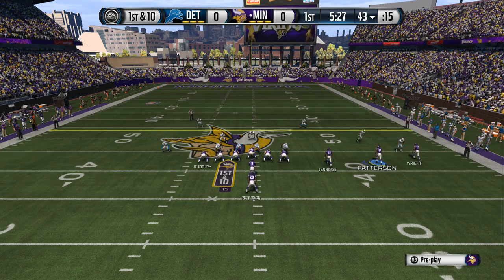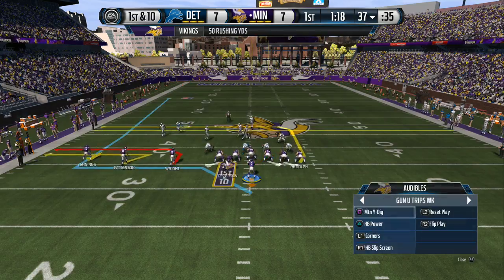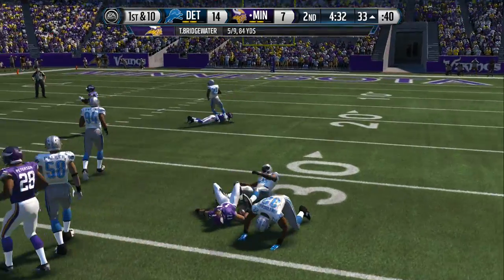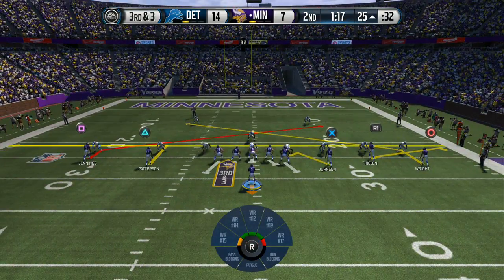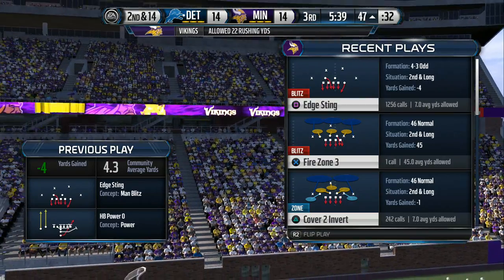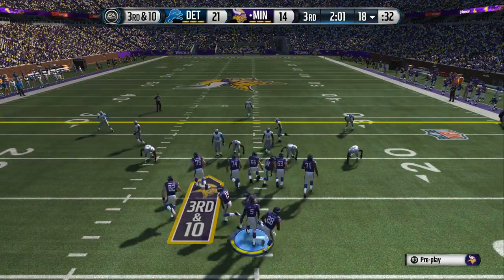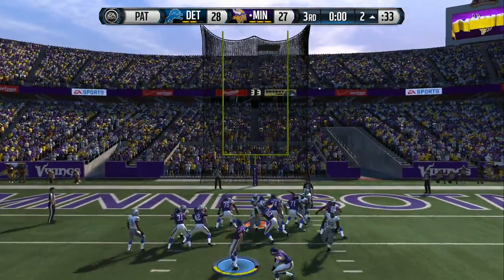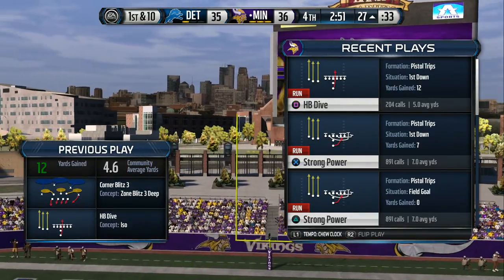UBMurda187 vs ilikemyself25 W